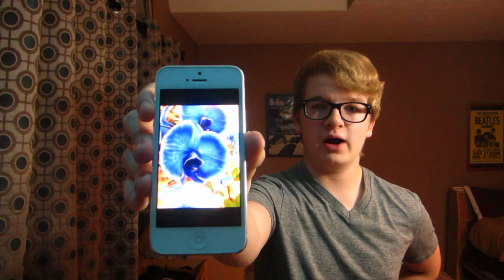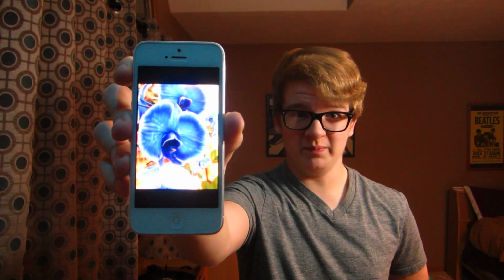iPhone 5 Review